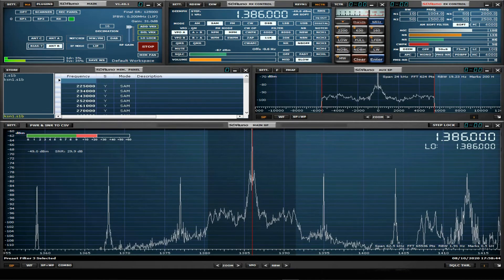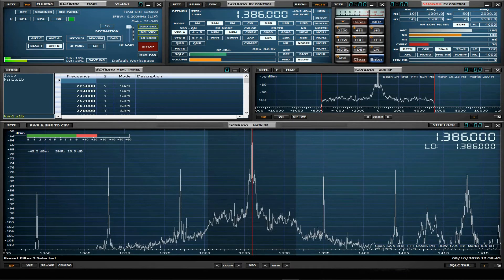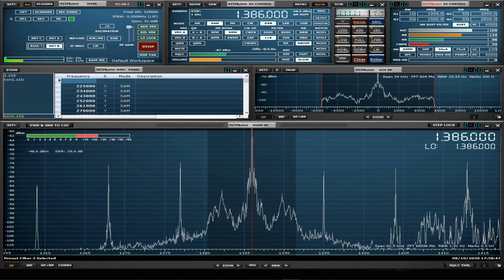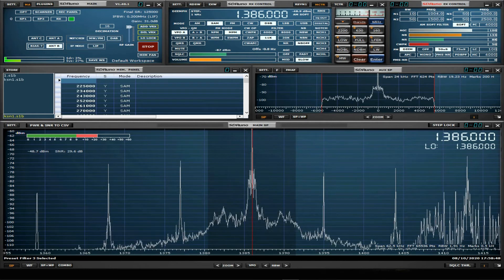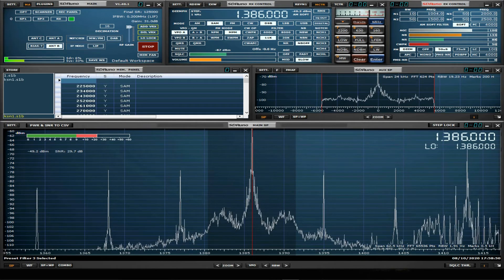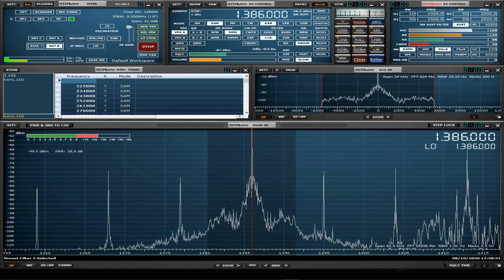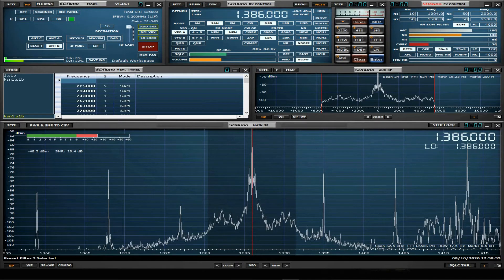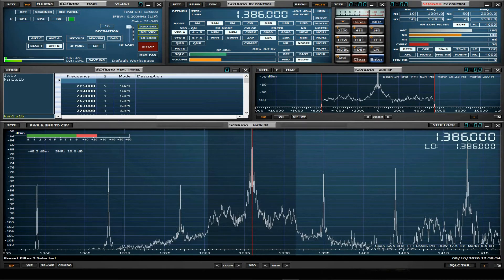Radio Poland External Service On 1386 KHz, 17:00 GMT From The Viešintos Transmitter In Lithuania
Closedown of the Viešintos Transmitter In Lithuania, relaying Radio Poland's external service on 1386 KHz at 17:00 GMT.  Anker radio, a LPAM station in Nuneaton can be heard after the transmitter closes down.